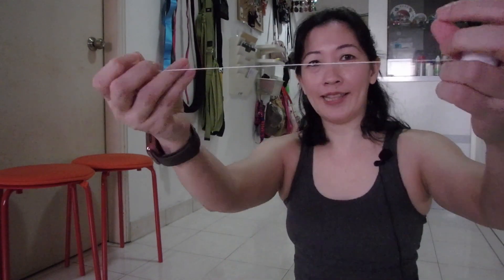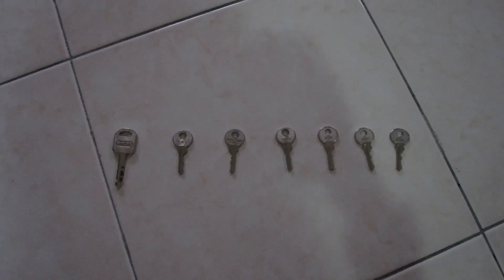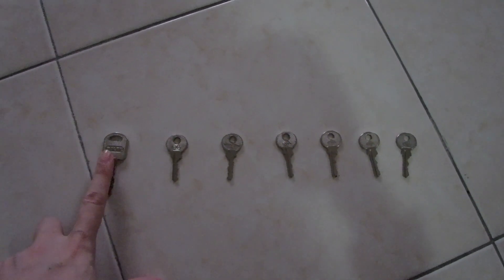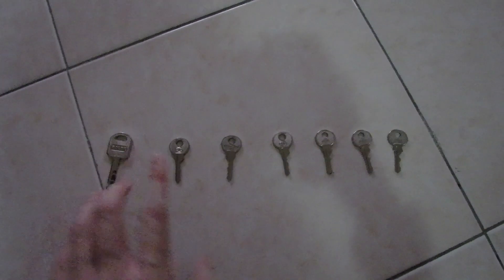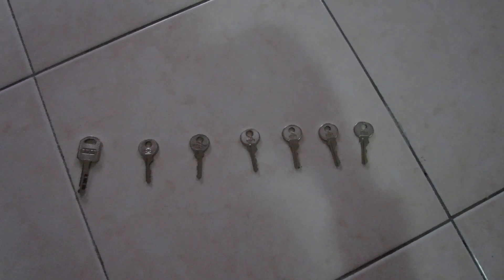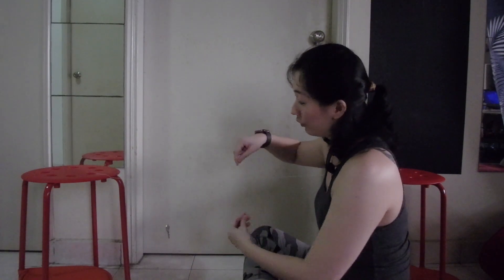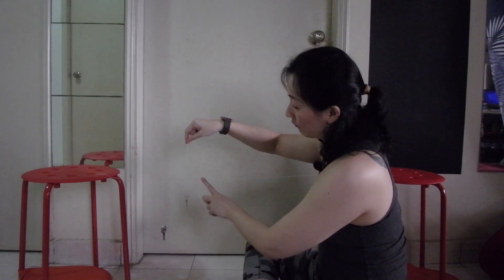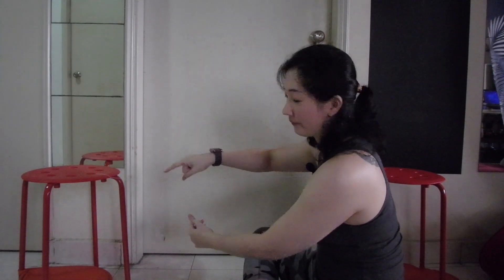Barton's Pendulum - make it at home, and learn about resonance! [PHYSICS ROX ~ MS HOO EXPLAINS]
Barton's Pendulum is the lab setup that's used to explain the concept of resonance in a way that's observable and easy to understand.

Make your own Barton's Pendulum at home using stuff at home., and learn about resonance!